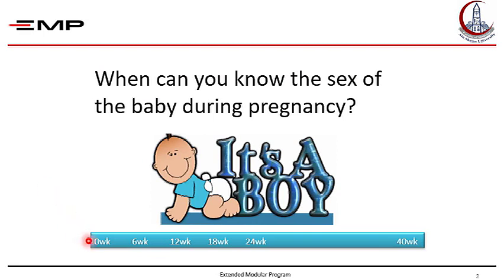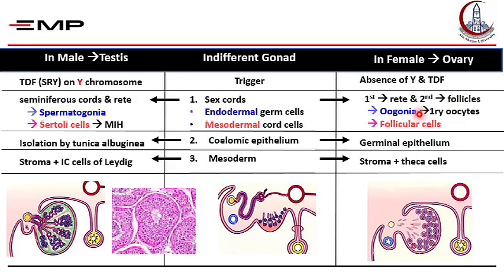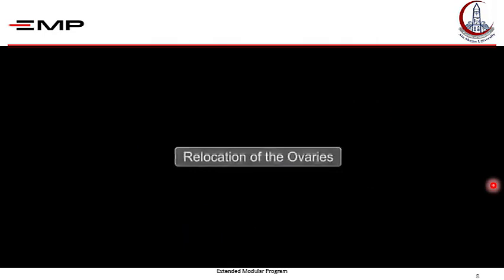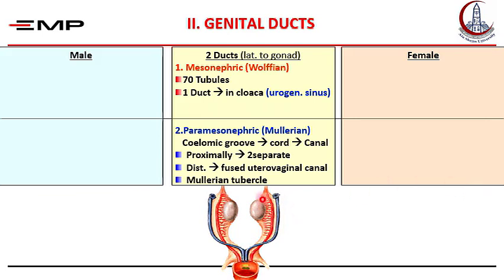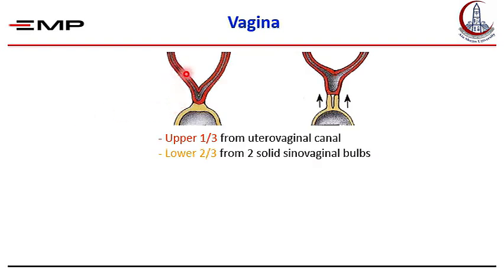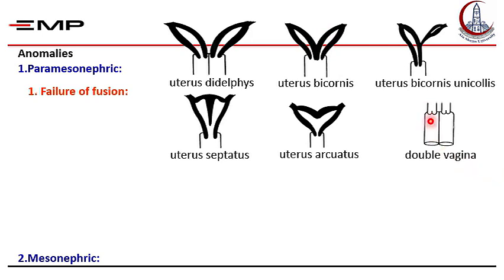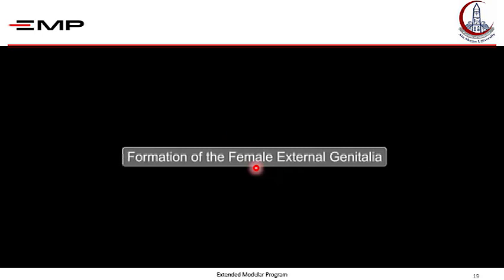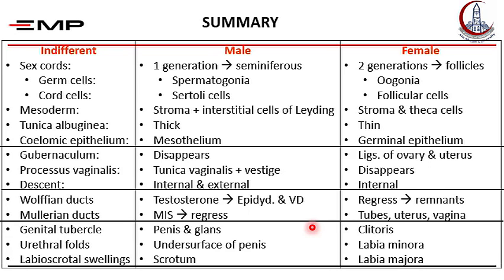Embryology of Genital System (male & female)